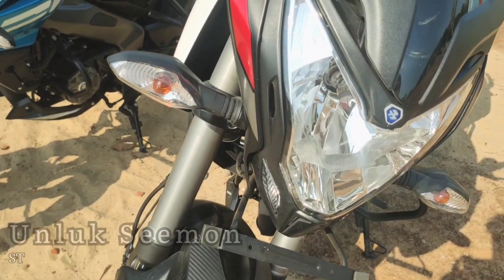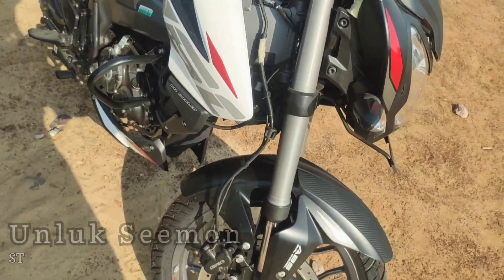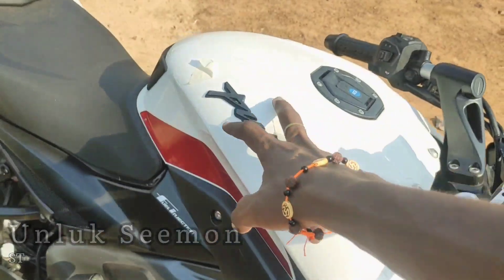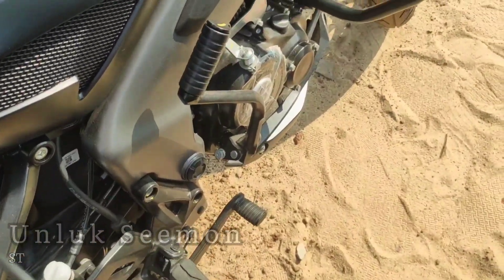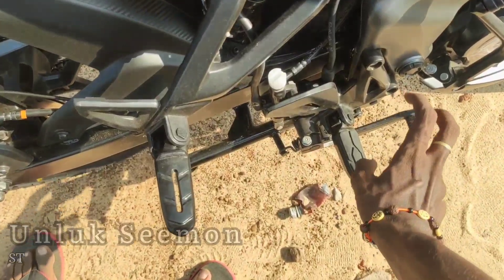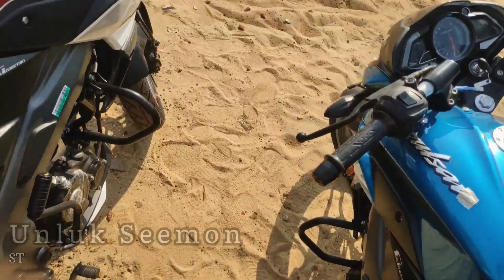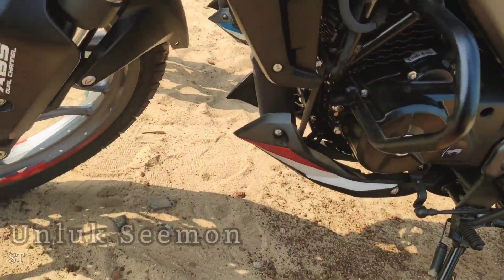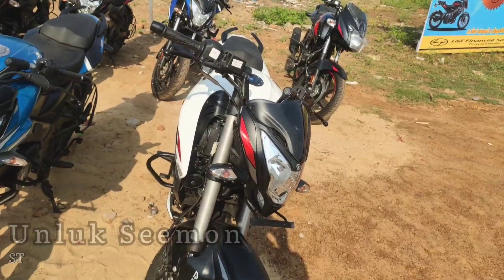All New NS 160 bs 6 2.0 2023 Model Review in Tamil/value for money💰/best bike in 160cc💯/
All new 2023 NS 160 model full review in Tamil🏍️/updates💯bajaj
திருச்செந்தூர் முருகன் மோட்டார்ஸ்
அரியாங்குண்டு, இராமேஸ்வரம்

( Thiruchenthoor Murugan Motors service
Rameswaram )

my instagram I'd Name : unluk_seemon

                   SUPPORT FOR MORE VIDEO'S

                   check for more videos Guy's 😊

              love u usf... ❣️✨(or) love u us_family... ❣️✨